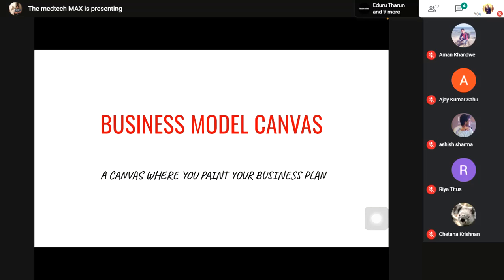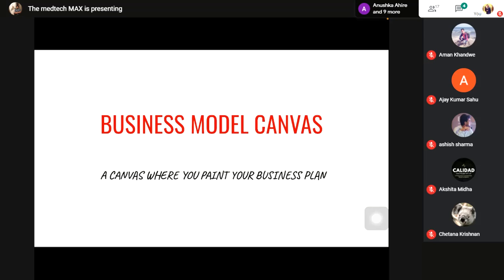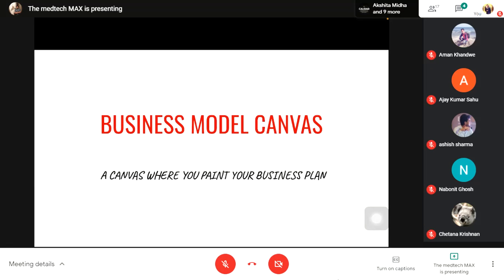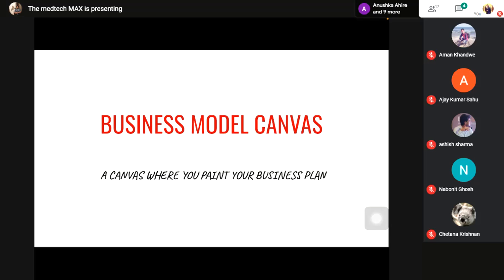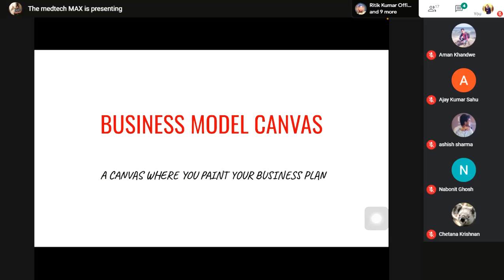Episode 3 (a) Biodesign The Process Of Medical Innovation